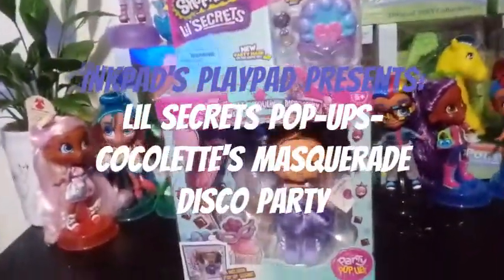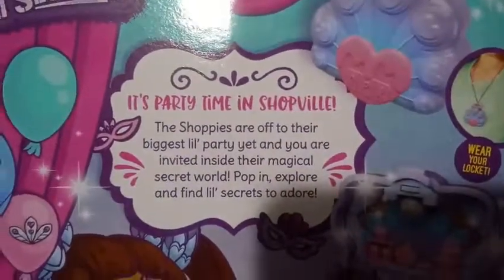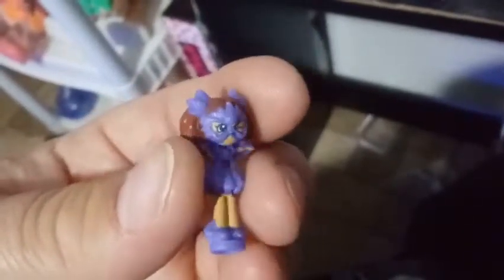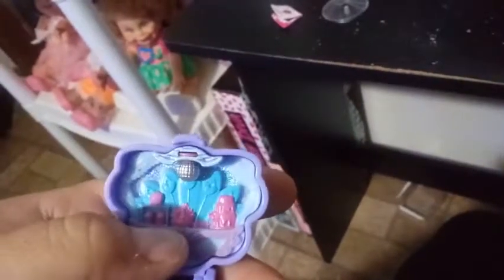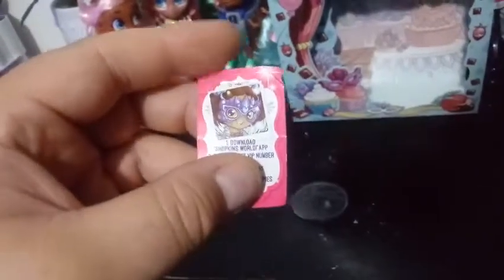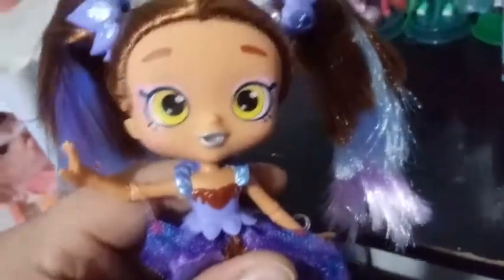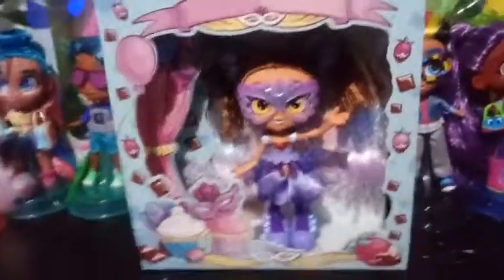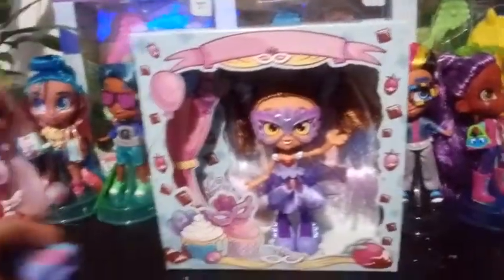Lil Secrets Pop-ups- Cocolette's Masquerade Disco Party